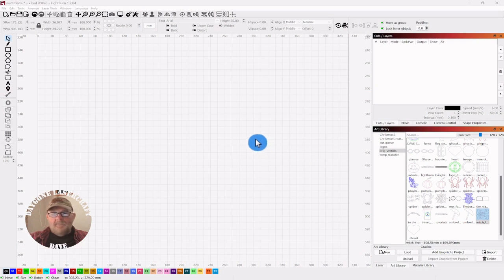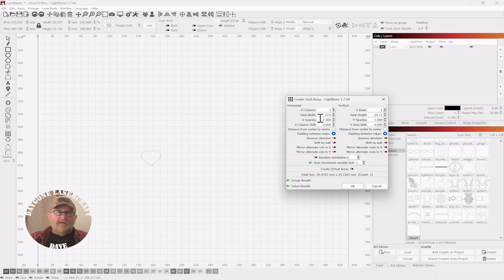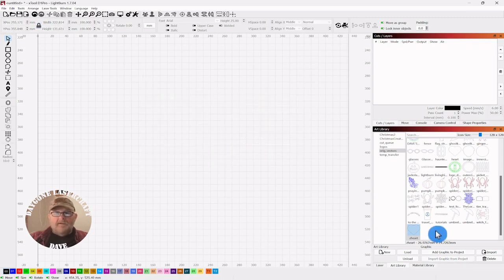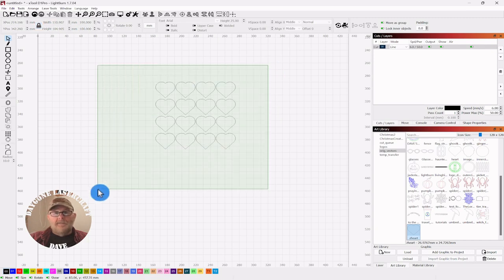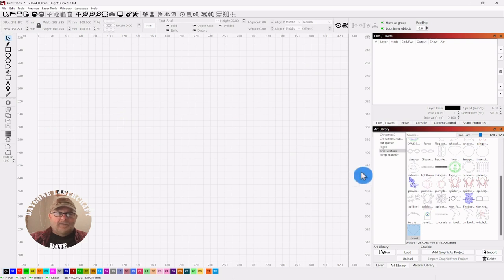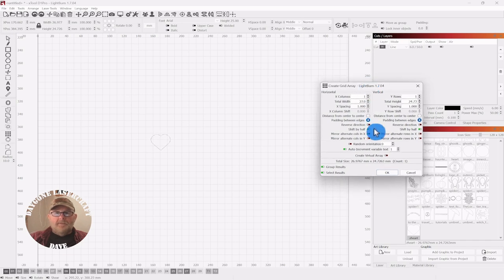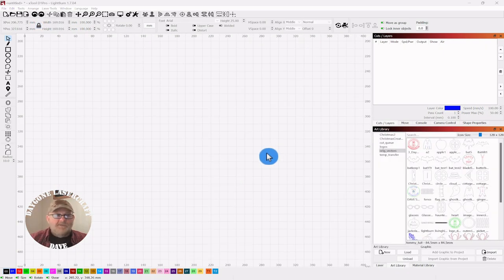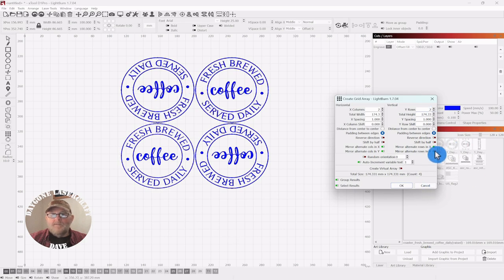How to use Grid Array tools in Lightburn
This video describes and demonstrates how to use the GRID ARRAY tools in Lightburn laser cutting software.

Chapters:
0:00 Opening remarks
0:08 Lightburn step-by-step
8:05 Closing remarks